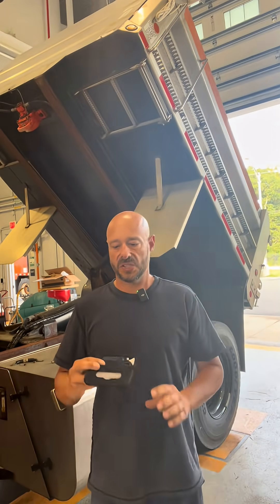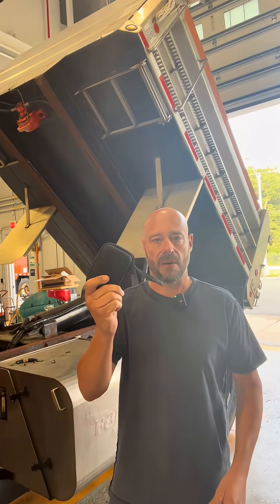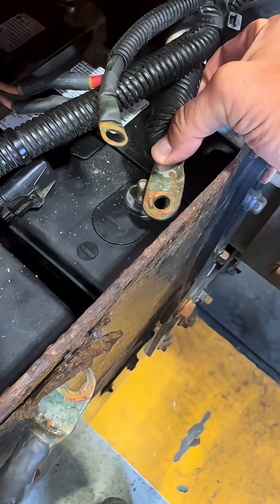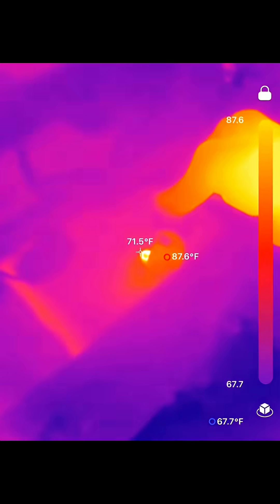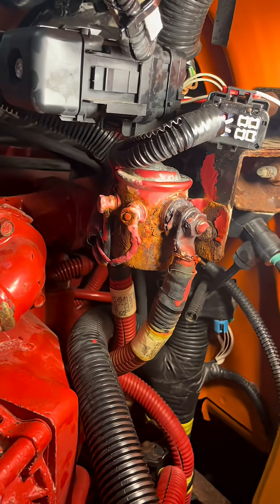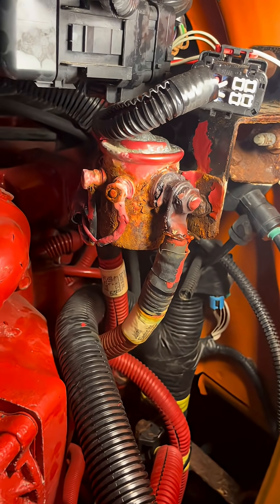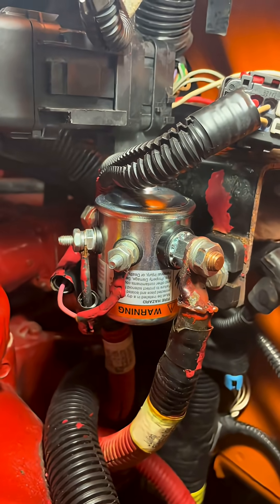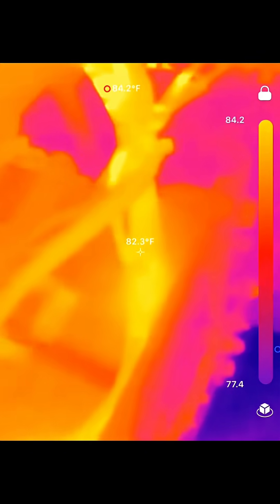Detect Overcurrent in Wires with Thermal Camera